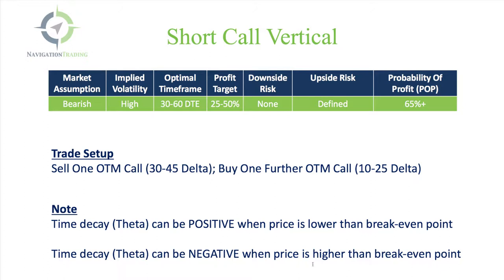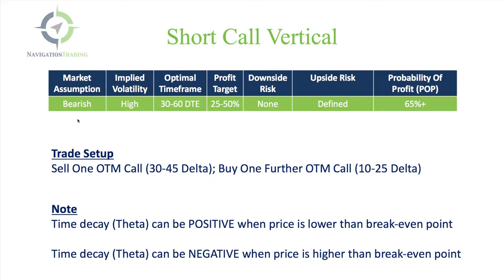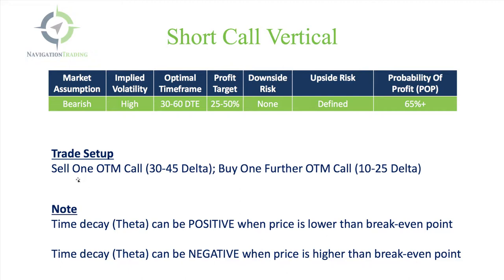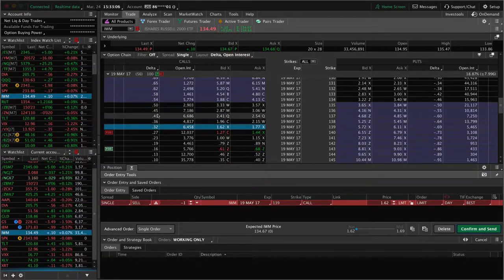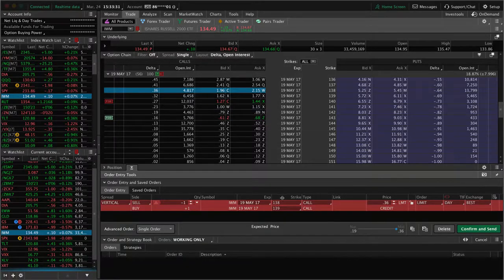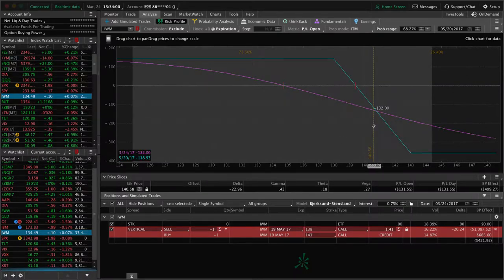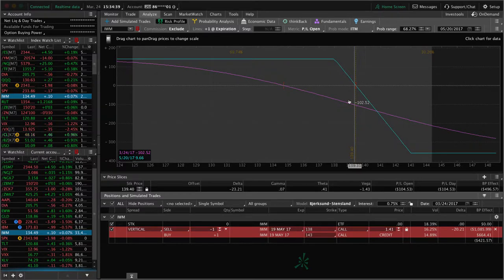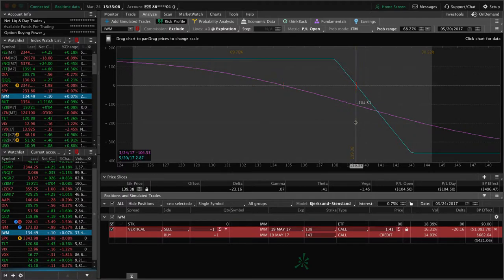How To Trade A Short Call Vertical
How To Trade Short Call Vertical

The Short Call Vertical is one of the core strategies that we trade at NavigationTrading.

The Short Call Vertical is a great strategy to trade in periods of High Implied Volatility. Since they require a relatively small amount of capital, they can be traded in virtually any size account.

In this video, we will walk you through how to:
1.  Evaluate Implied Volatility
2.  Find an underlying symbol to trade
3.  Locate the correct strikes to trade
4.  Analyze the trade
5.  Place the trade

Here’s the metrics we look for when trading Short Call Vertical:
-  Market Assumption – Bearish
-  Implied Volatility – High
-  Trade Setup: Sell One OTM Call (30-45 Delta); Buy One Further
    OTM Call (10-25 Delta)
-  Profit Target – 25-50%
-  Downside risk – None
-  Upside risk – Defined
-  Probability of Profit – 65%+
-  Time Decay (Theta) can be positive when price is lower than
    break-even point
-  Time Decay (Theta) can be negative when price is higher than
   break-even point

Happy Trading!